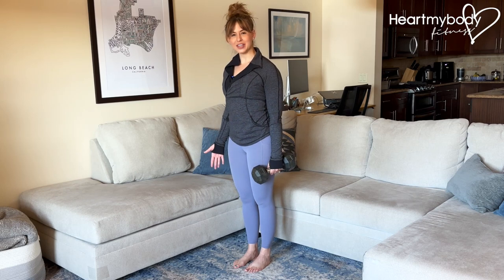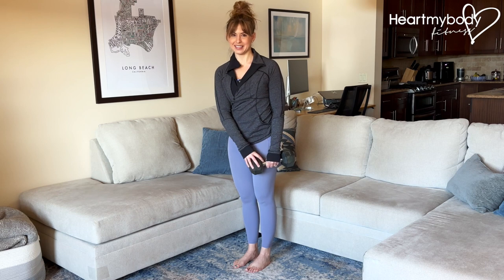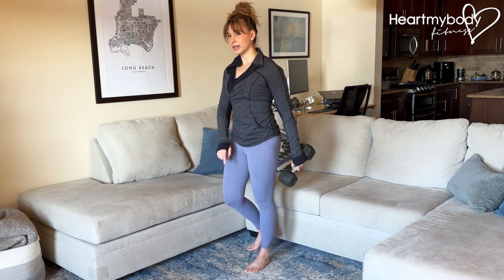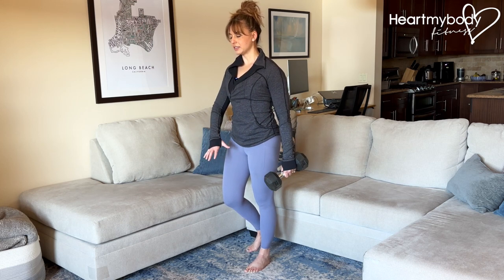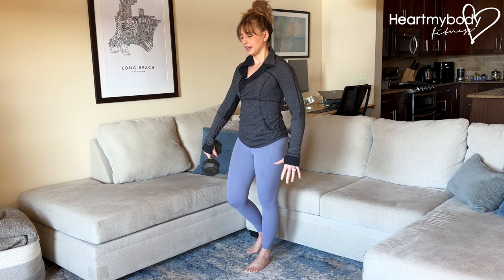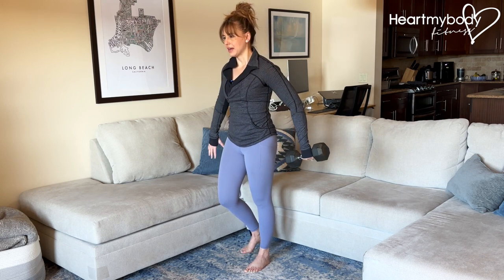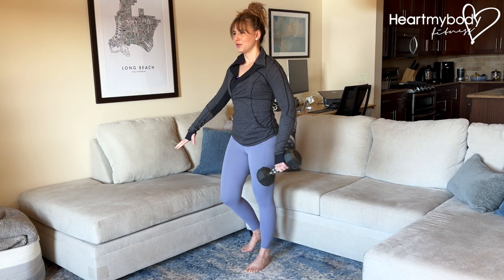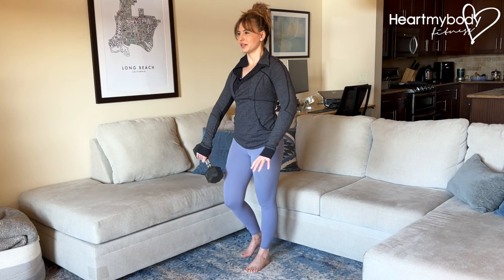How to do a Standing Around the World Balance Hold